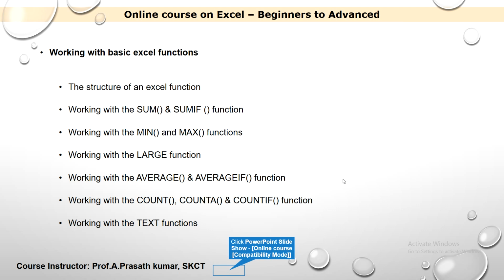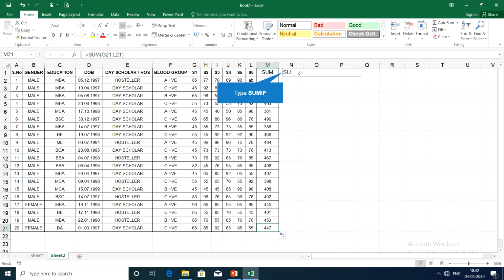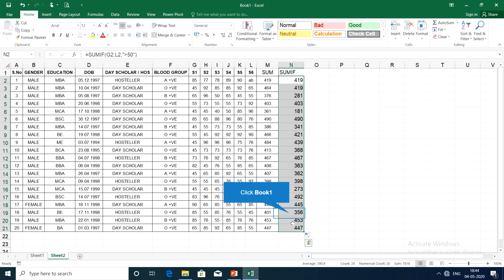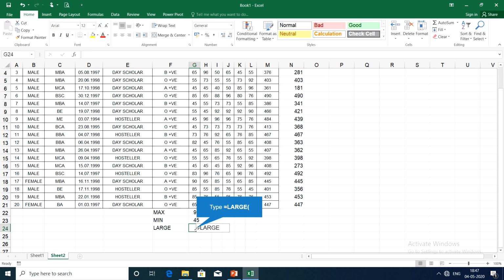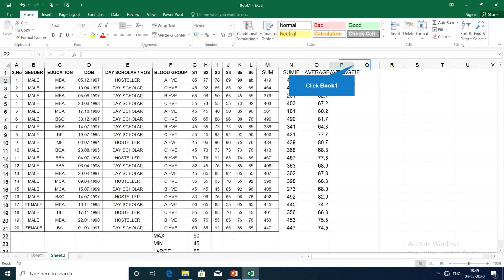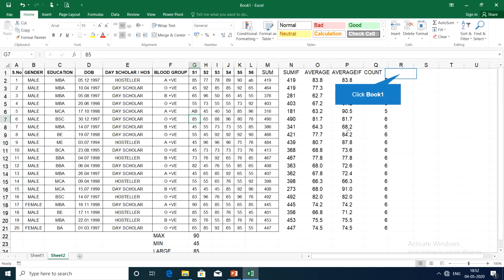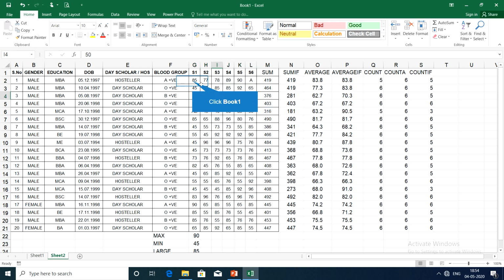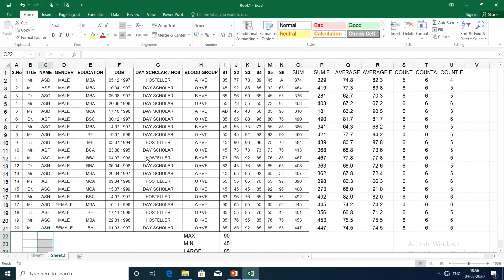Basic functions in excel